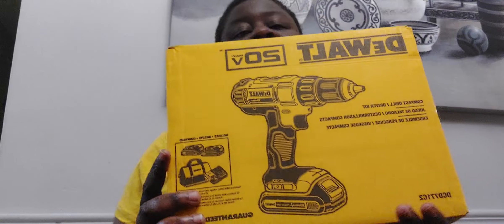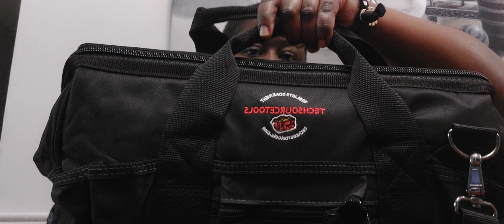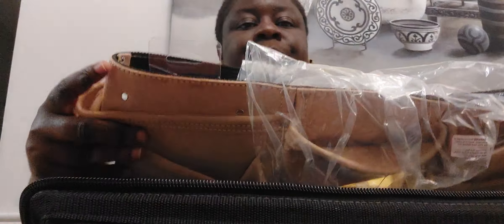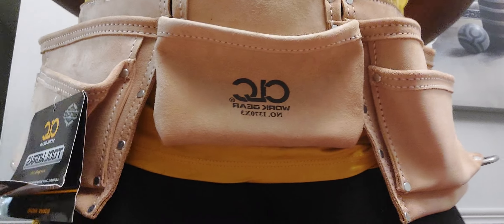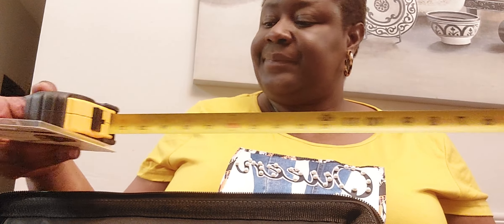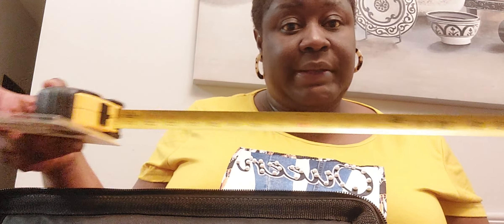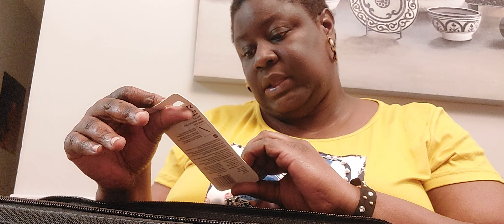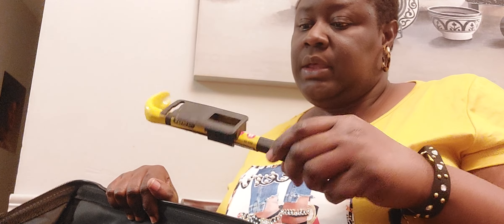What's in my toolbag.🔧 🔨 🗜 🧰 🔍 🔎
I did a ten month (10) building trade program, which started in late January 2024. The program ended in November 2024. They gave us a tool bag to use when they helped us to find a job.